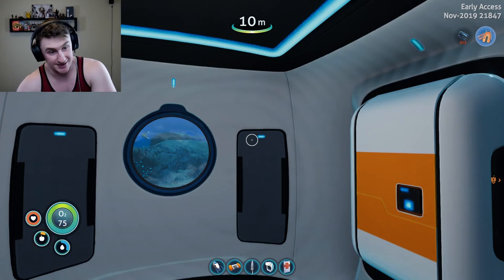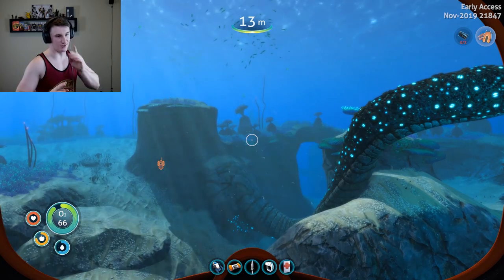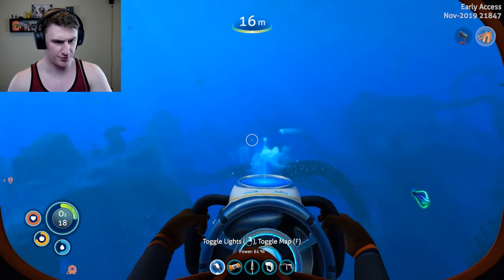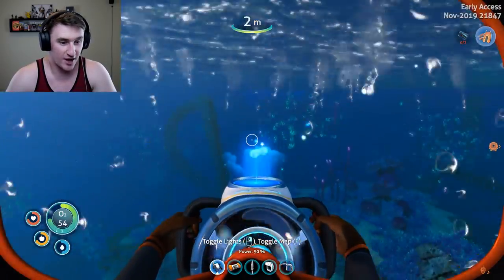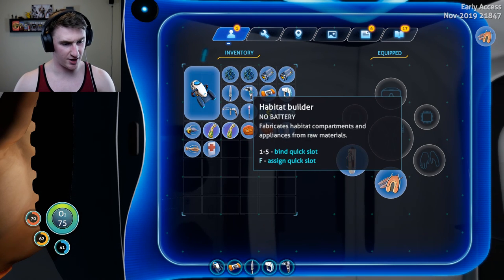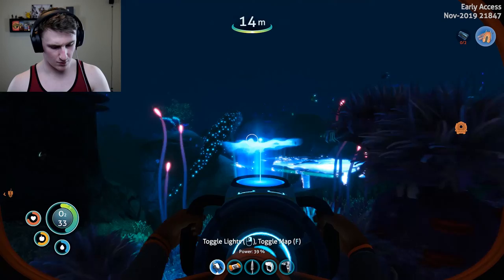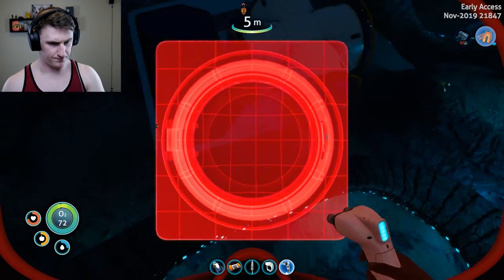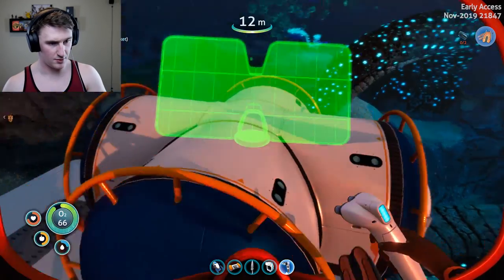HOW DO I BUILD! Subnautica Below Zero 3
My camera

My keyboard

My mouse

My microphone

My headphones